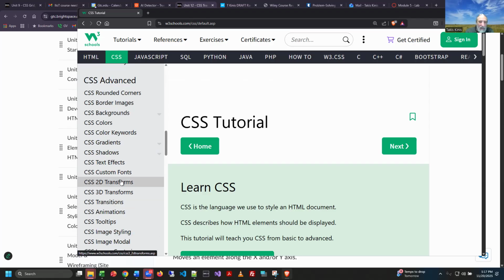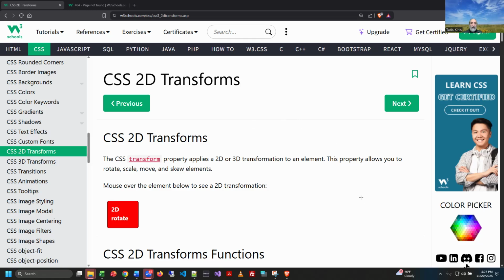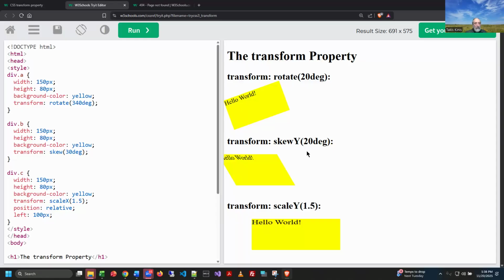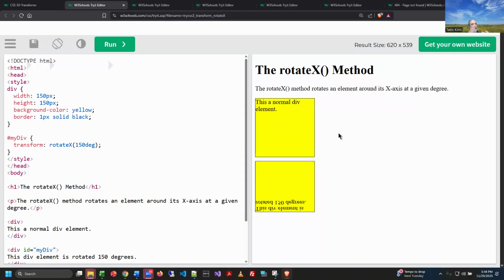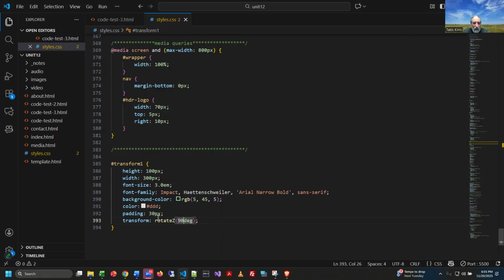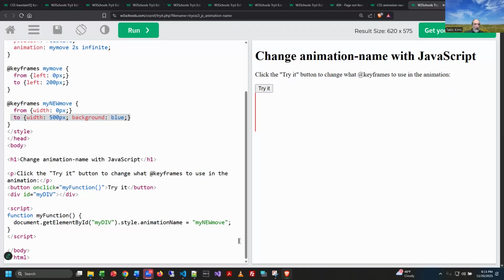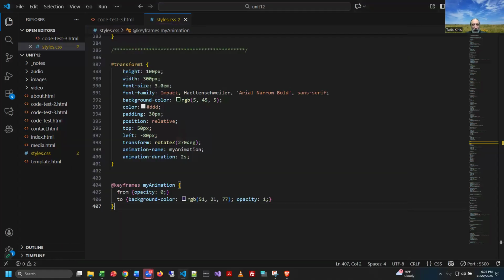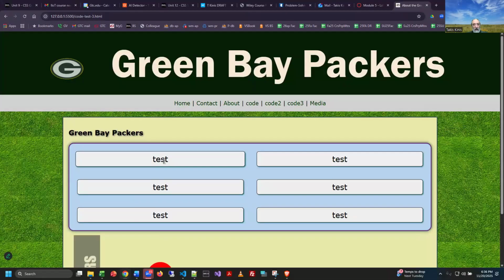Web Programming - Unit 12 - Lecture/Demo - CSS Transforms and Basic Animations - Fall 2025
TOPICS:

CSS Transforms (translate, rotate, scale, skew)
Understanding 2D and 3D transforms
Introduction to CSS Animations (@keyframes, animation-name, animation-duration, animation-iteration-count, animation-direction, animation-timing-function, animation-fill-mode)
Creating basic animations